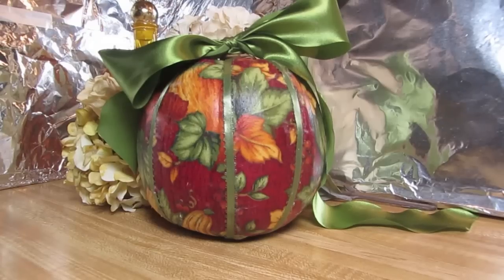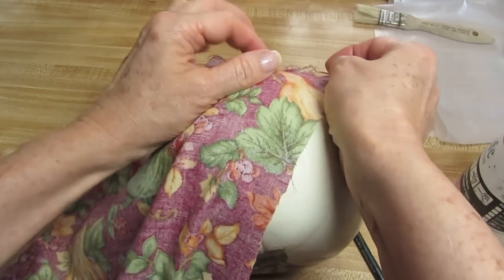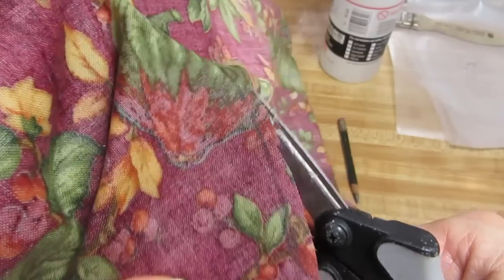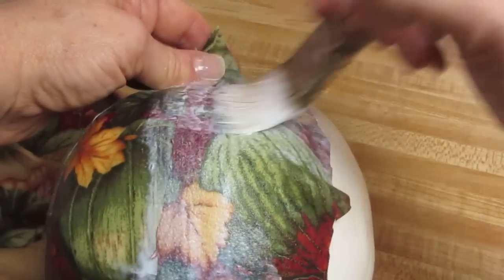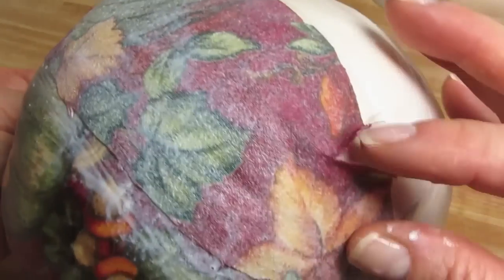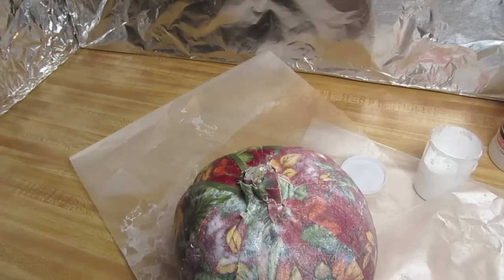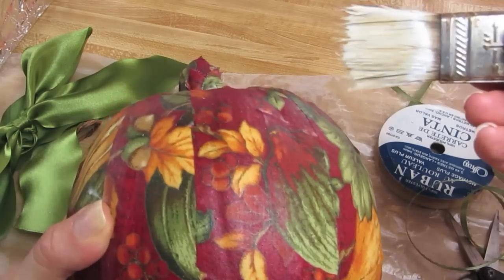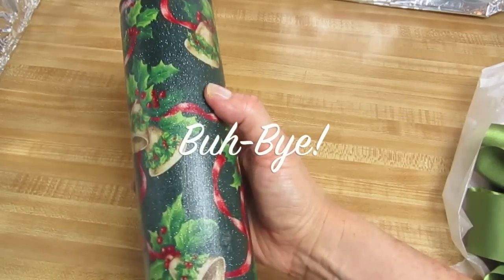DIY Decoupage a Halloween pumpkin w Fabric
You can easily get your hands on some Faux Halloween pumpkins. You may even have them already. Let me show you some Halloween pumpkin ideas! Using your choice of cloth, trim and ribbon, you can make a PRETTY Pumpkin! You can make it exotic, rustic or masculine. I'll give you a few ideas, then show you how step by step. Have fun! Patioelf here on Youtube.
You can head on over to my website for links on where to purchase items and several other craft ideas.   and have fun!